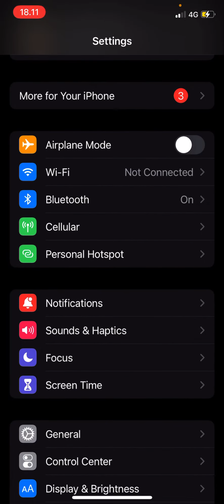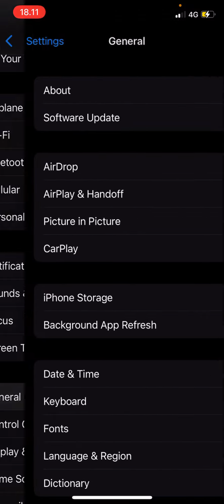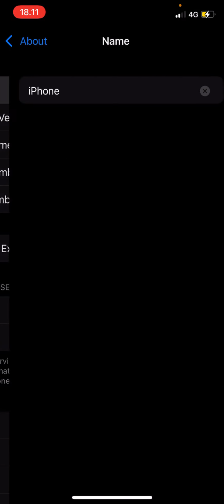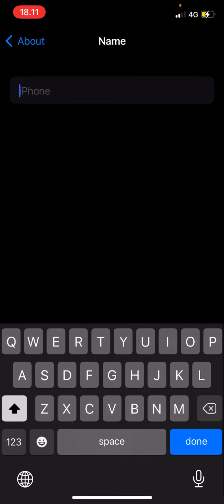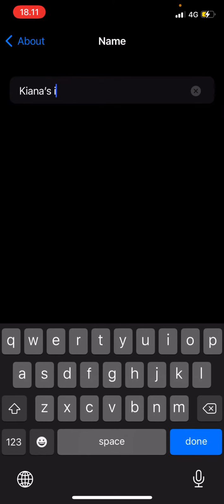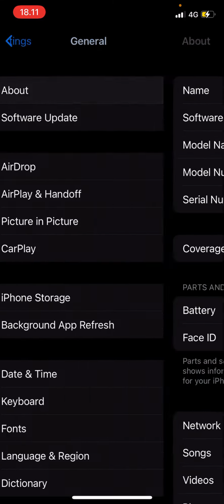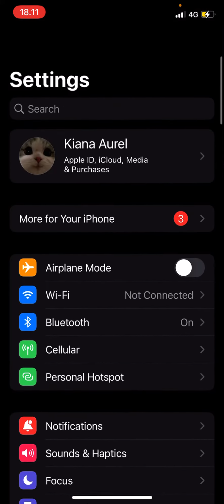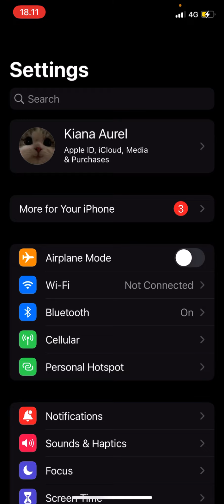How To Change The Name Of Your iPhone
This tutorial will show you how you can change the name of your iPhone.